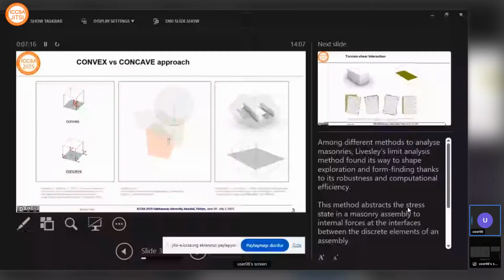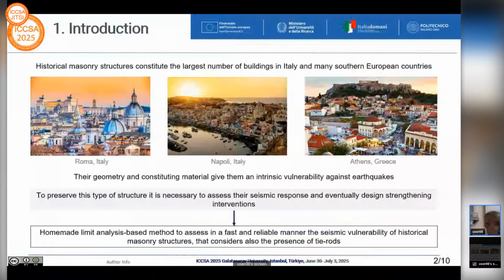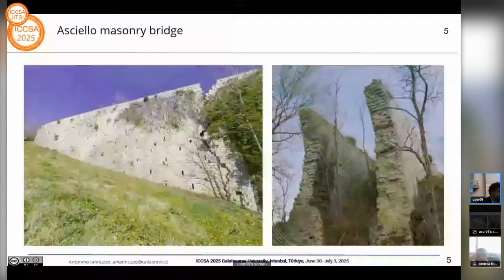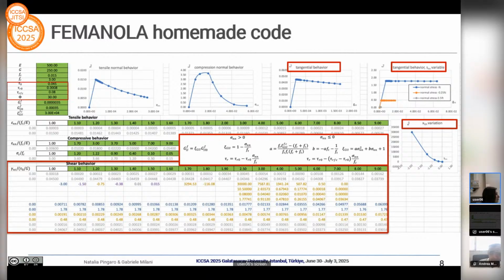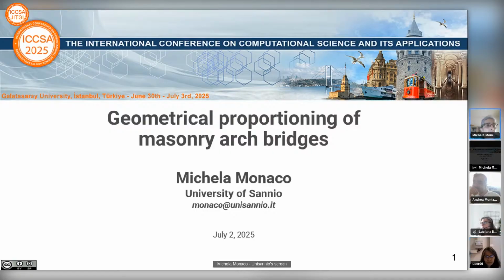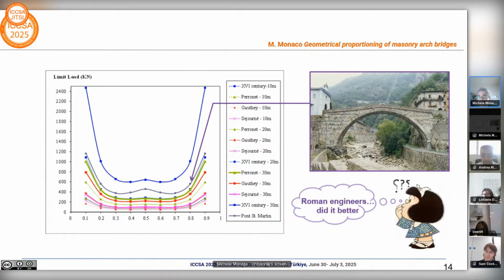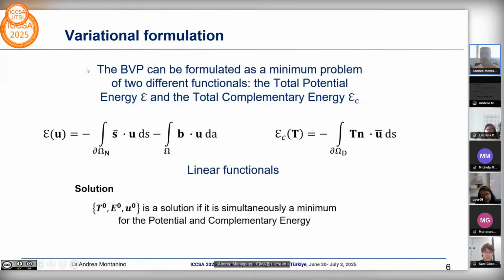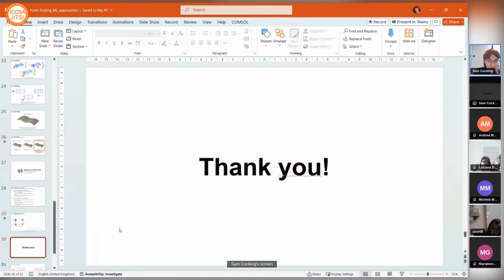ICCSA 2025 02th July Session E afternoon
The 25th International Conference on Computational Science and its Applications: live streaming of the room E 02th July afternoon